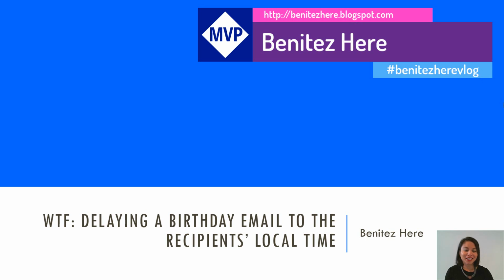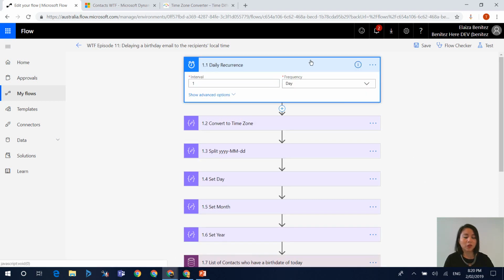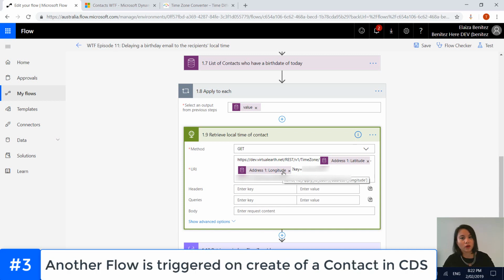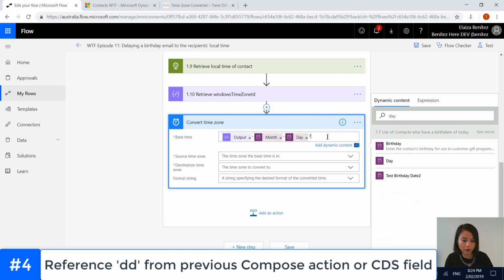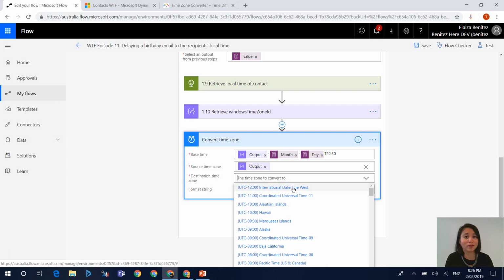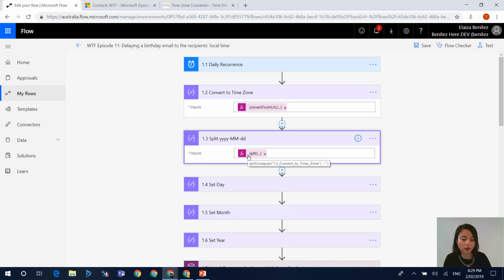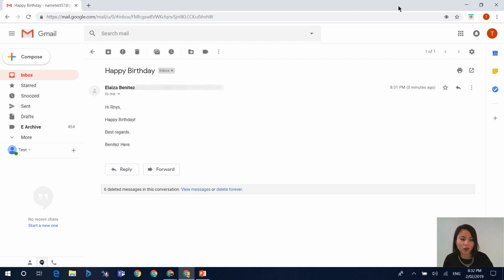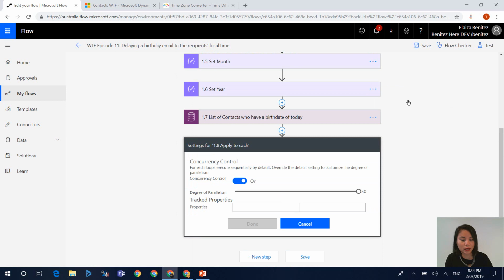Delaying a birthday email to the recipients’ local time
In this WTF episode I show you how to delay sending a birthday email based on the recipients' local time. For example if you want to send the birthday email at 8am in their time zone, you can do it with Flow. Watch my WTF episode to find out more.